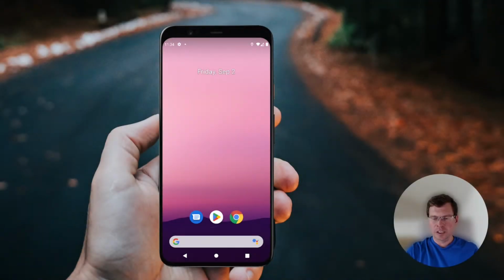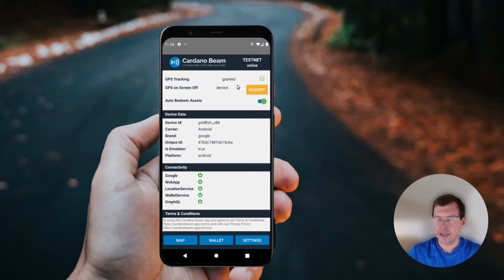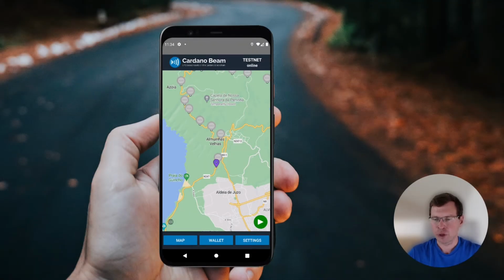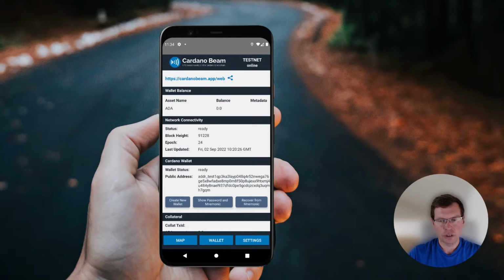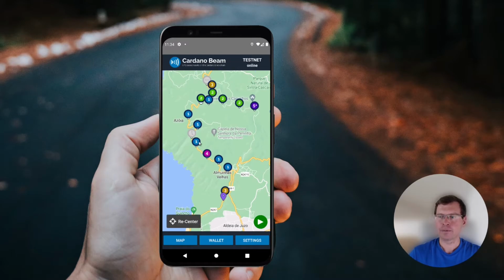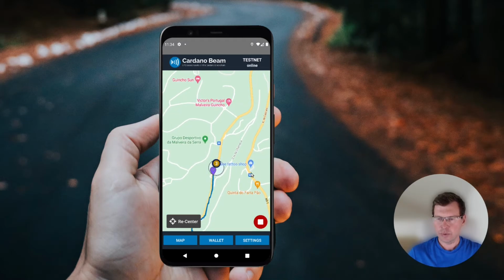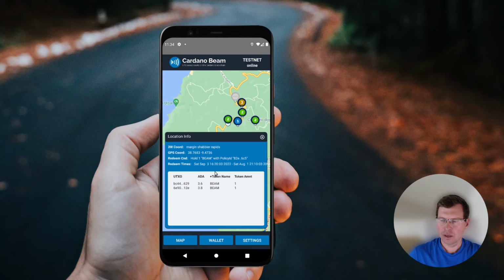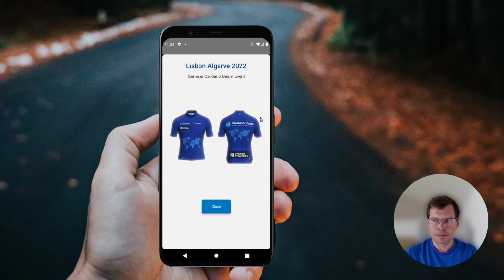Cardano Beam - How to use the Mobile App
How to use the Cardano Beam Mobile App to redeem assets from GPS locations

- Key Elements
- Set-up a Mobile Cardano Wallet
- Collateral
- Browsing Available Assets on the Map
- Collecting Assets
- Viewing your Collected Assets